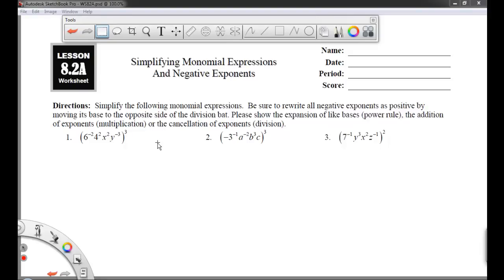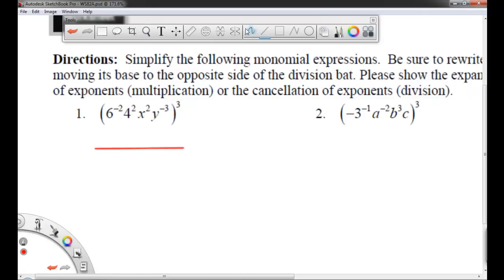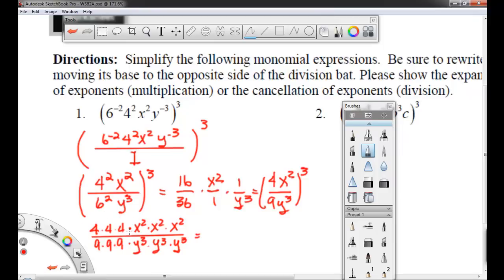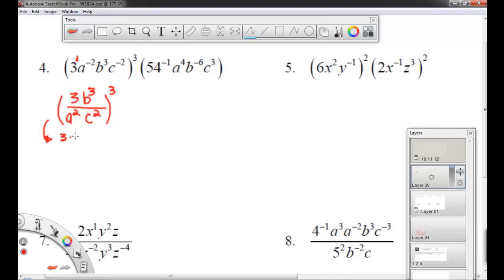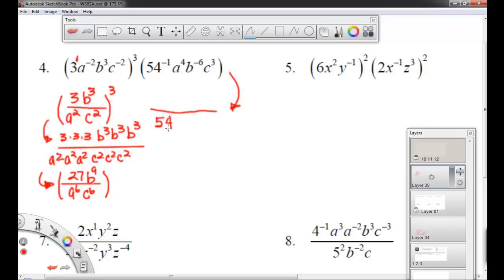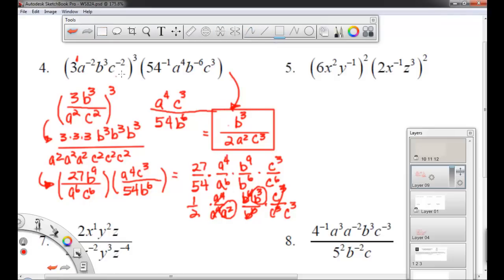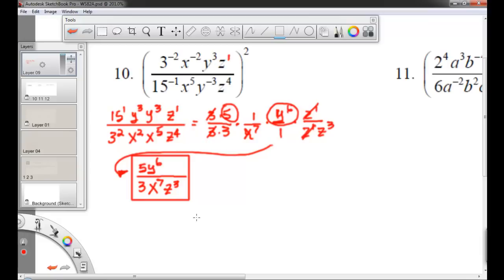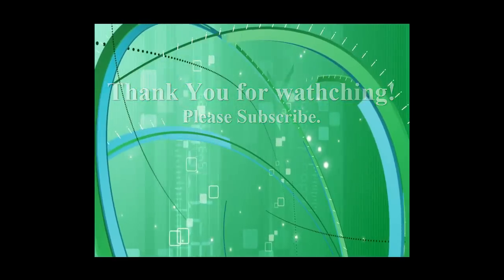Worksheet 8.2A - Simplifying Monomials with Negative Exponents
Multiplying and dividing momomial expressions that have negative exponents is covered. Problems 1, 4 and 10 and completed in detail.